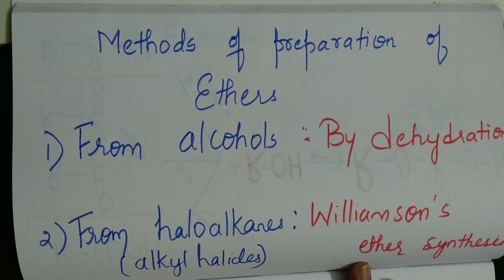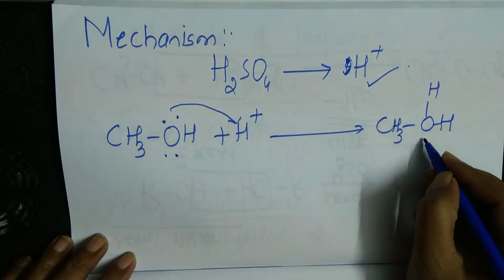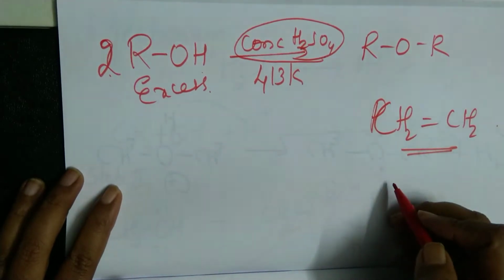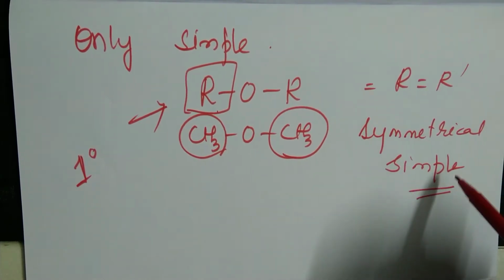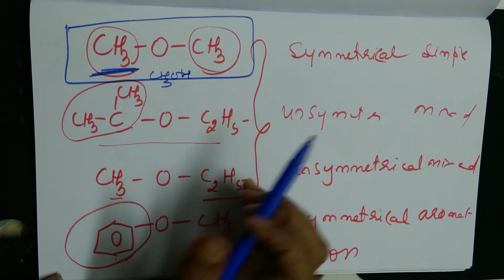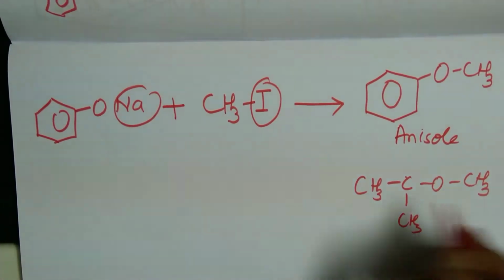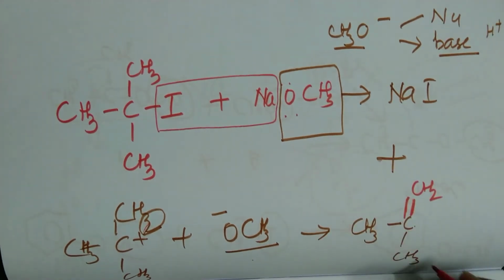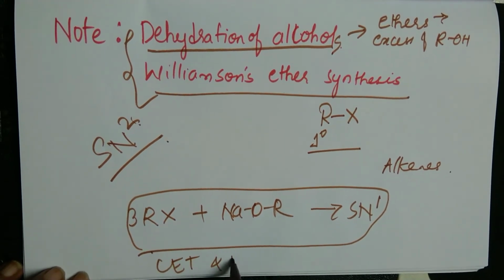Methods of preparation of Ethers ( Class 12/PUC II NCERT)